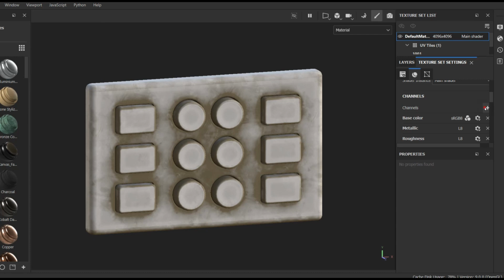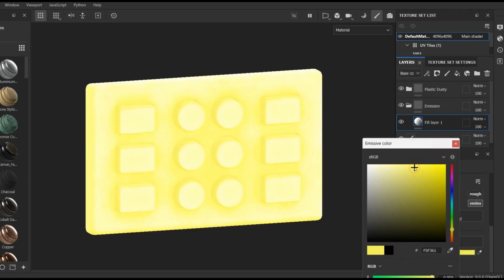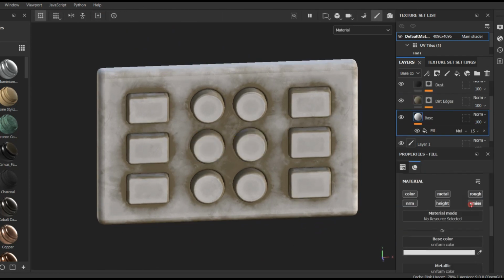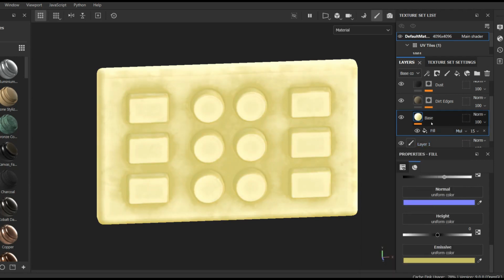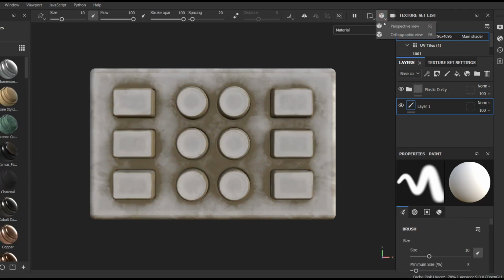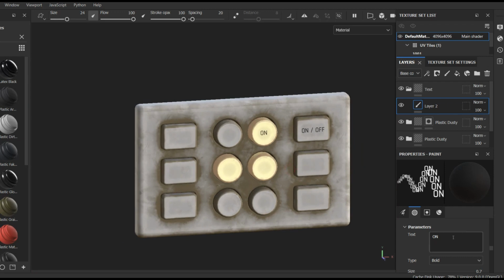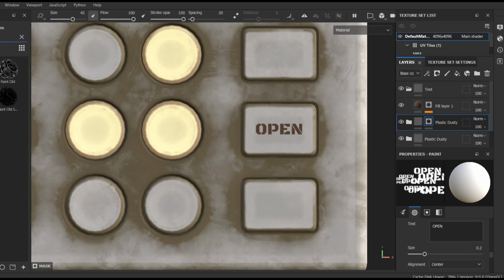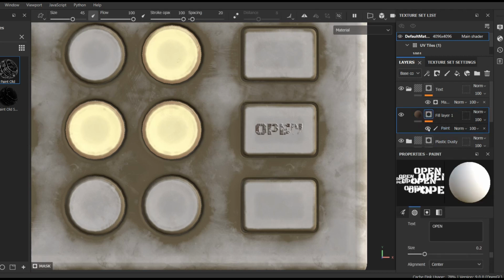Glowing Cassette-futurism Sci-Fi Buttons for Substance Painter Beginners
In this tutorial series, I'll show you some beginner-friendly methods to texture glowing Sci-Fi indicators and buttons that have sweet retro-futurism vibe. This video is made for Substance Painter newbies and sci-fi fans!